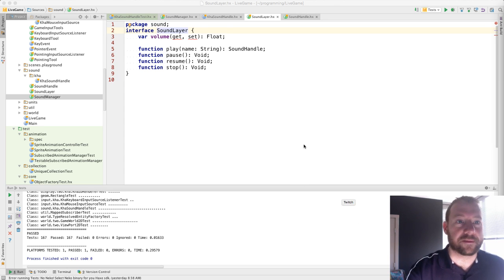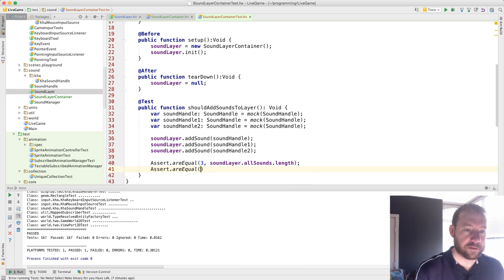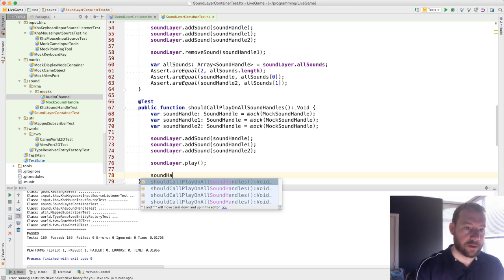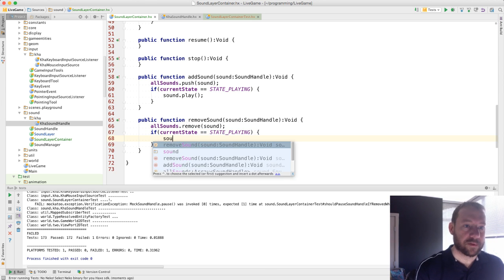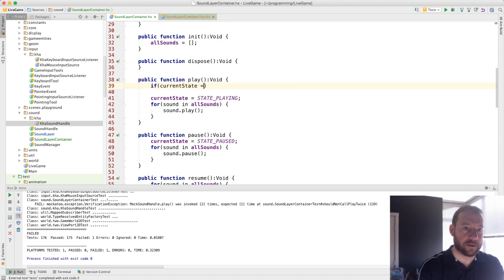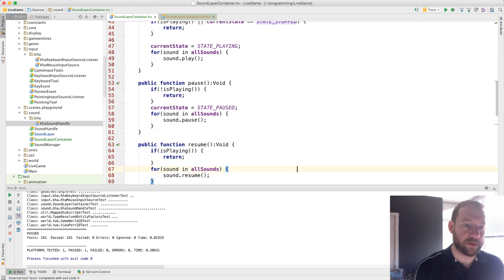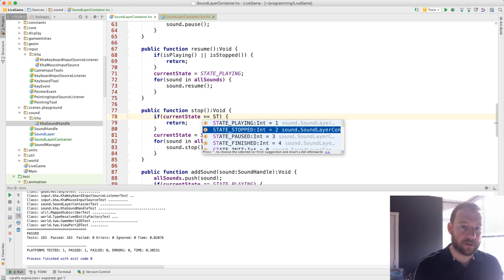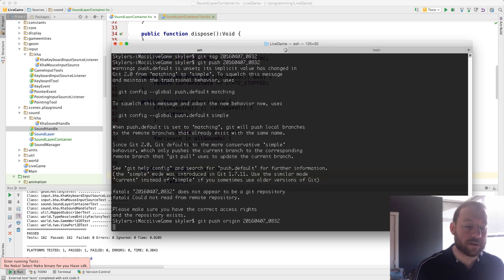Day 27: Implementing our sound layer